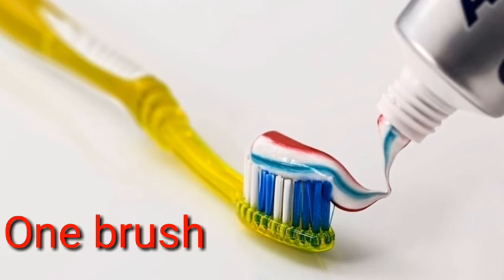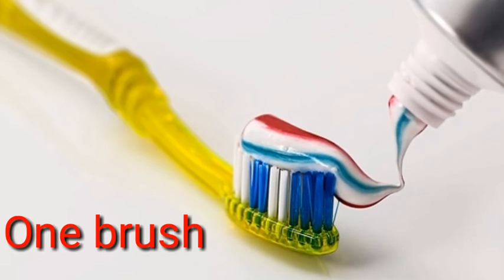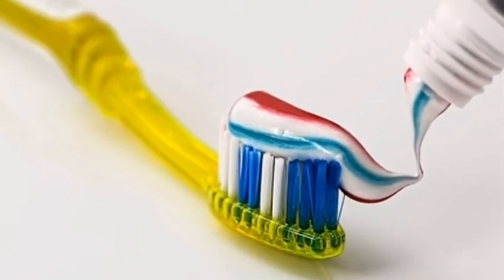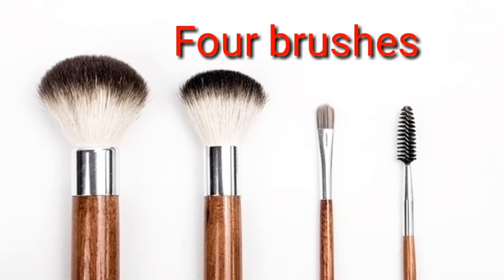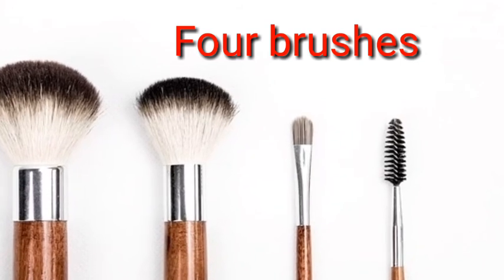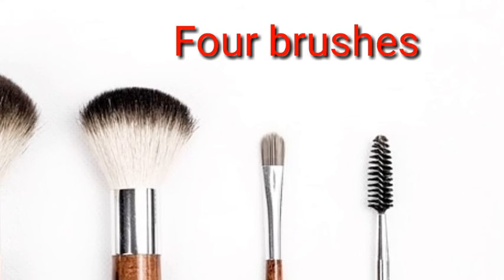Partsofspeech singularandplural sirshahid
We make english easy for children.